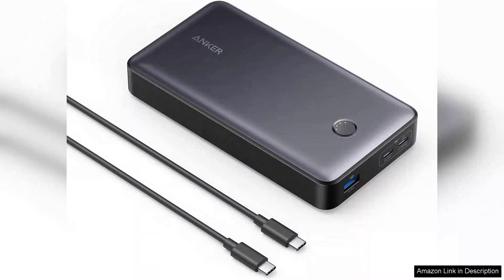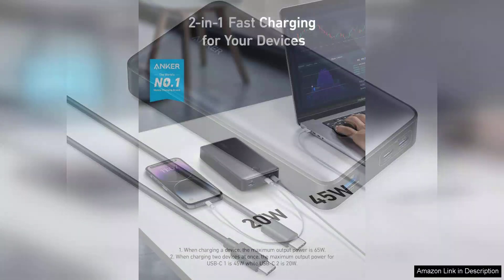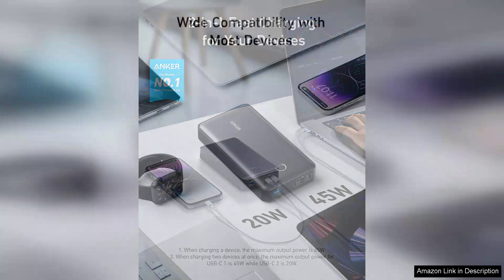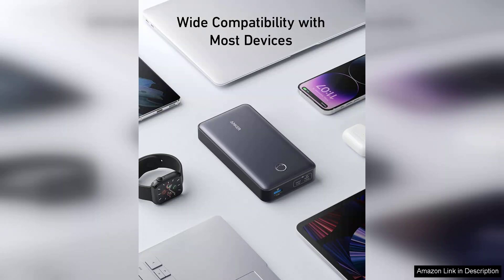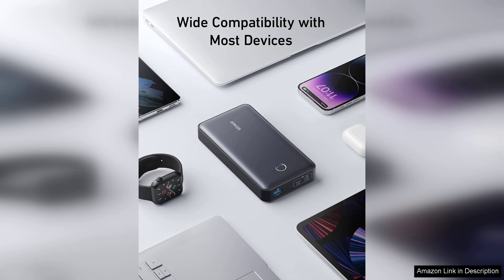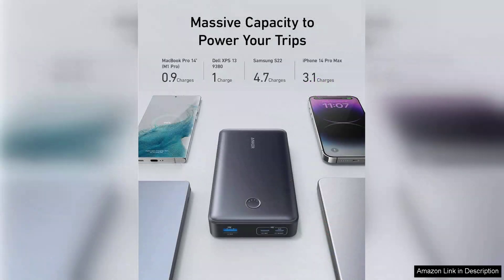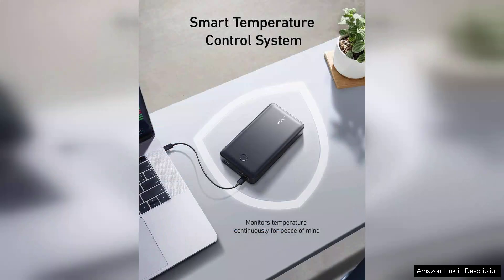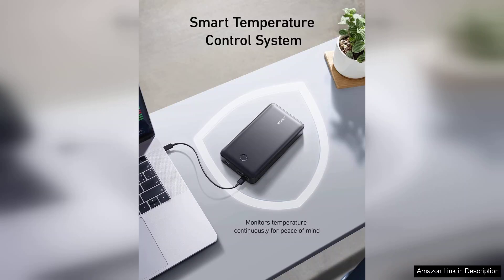Anker Power Bank 24000mAh Portable Charger 65W Battery Pack (PowerCore 24K Review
The Anker Power Bank, 24,000mAh Portable Charger (PowerCore 24K) is a powerhouse in the realm of portable charging solutions. With its impressive 65W output, this battery pack can keep your devices running longer and faster than most competitors in the market.

One of the standout features of the PowerCore 24K is its massive 24,000mAh capacity. This means you can charge your smartphone multiple times or even give your laptop a boost when you're on the go. I was able to recharge my laptop and smartphone simultaneously without any noticeable drop in performance, which is a significant advantage for users with multiple devices.

The design of the PowerCore 24K is sleek and compact, making it easy to slip into a bag or backpack. Weighing in at just under 1.5 pounds, it’s relatively lightweight for its power capacity. The matte finish not only looks good but also resists fingerprints and scratches, adding to its durability.

Charging speed is another highlight. Thanks to Anker’s PowerIQ and VoltageBoost technology, my devices charged quickly and efficiently. The USB-C port is versatile, allowing for input and output, which is incredibly convenient. In addition, the Power Bank supports a wide range of devices, from smartphones to laptops, making it an all-in-one charging solution.

The only minor drawback is that, due to its high capacity, it may take a bit longer to recharge the PowerCore 24K itself, but this is a small price to pay for the longevity it offers.

Overall, the Anker Power Bank PowerCore 24K is a reliable and efficient companion for anyone who needs portable power. Its blend of capacity, speed, and design makes it an excellent investment for frequent travelers, students, and professionals alike. Highly recommended!